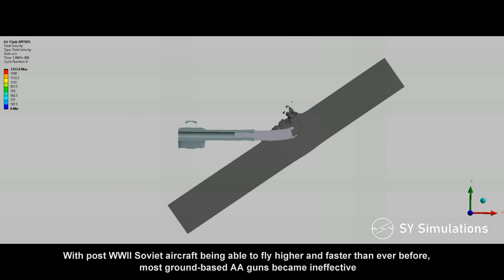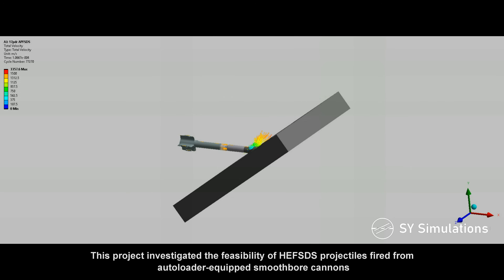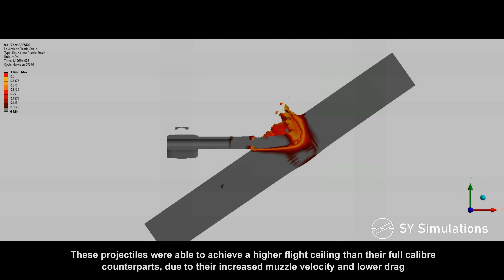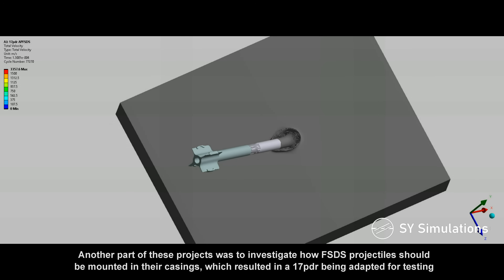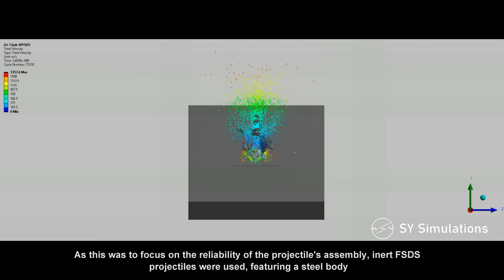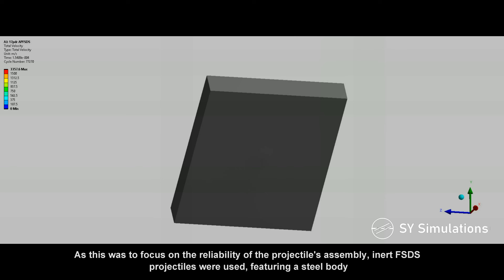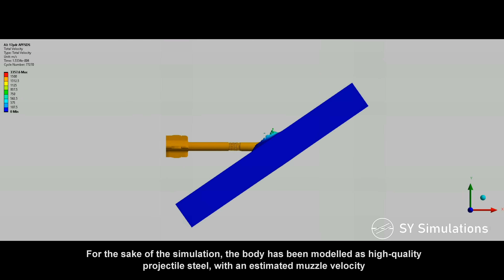1940's APFSDS for the 17pdr vs PANTHER II + History of British FSDS | Armour Penetration Simulation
The simulation presents the an experimental Fin-Stabilised Discarding-Sabot (FSDS) round for the 17pdr impacting the upper glacis of the Panther II.

After WWII, the British experimented with smoothbore cannons and High-Explosive FSDS (HEFSDS) projectiles in order to improve the effectiveness of ground based Anti-Air systems. This followed on from similar projects undertaken by the Germans in WWII, who also developed HEFSDS projectiles, mainly to increase the range of artillery. One of the areas investigated by the British was how an FSDS projectile should be mounted in its casing, which resulted in a 17pdr being adapted for testing. The test projectiles were inert, having a steel body and likely an aluminium tail. While these were never intended for an anti-tank role, the simulation has assumed they were made of projectile grade steel and fired at an estimated muzzle velocity. The velocity estimated gives the projectile+sabot less kinetic energy than a standard 17pdr AP or APDS round, so it is potentially conservative. However, it is likely slightly lower because a small portion of the casing would have been occupied by the FSDS mounting assembly instead of propellant.

The Panther II was to feature numerous upgrades, including the armour, turret design, main gun, night vision, engine, and component standardisation with the Tiger II. It however never entered service and only prototypes were produced. The original Panther's 80mm upper glacis was vulnerable to 122mm and 100mm cannons, resulting in the proposed 100mm upgrade. The 100mm upper glacis has been modelled as good quality 250BHN Rolled Homogenous Armour (RHA).

Amazing Thumbnail Artwork From: Warthunder